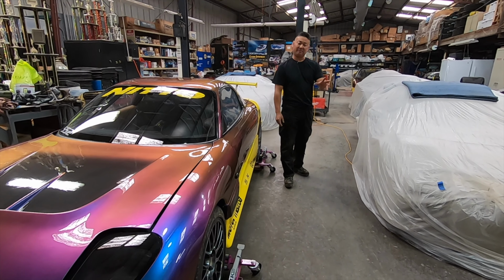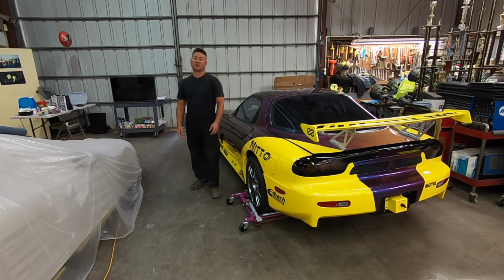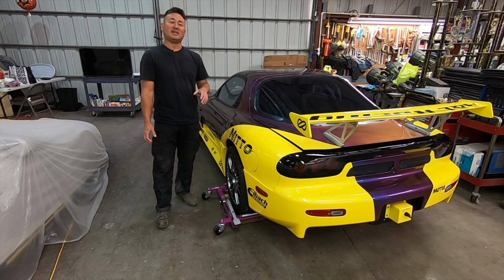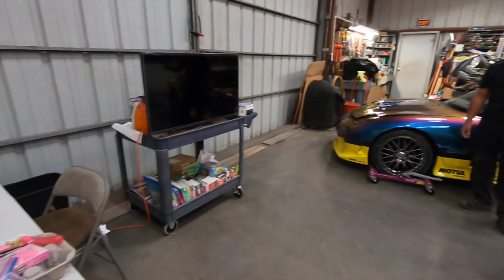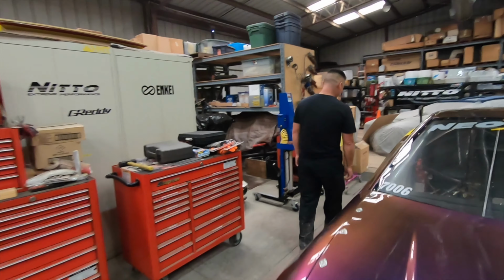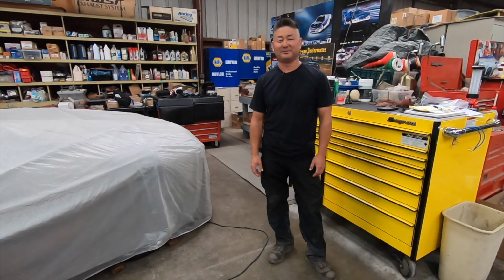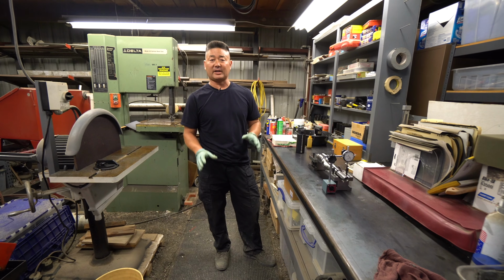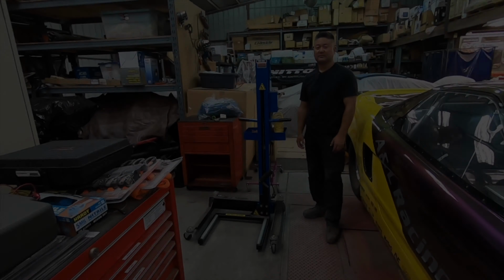The E-Shaft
Looking at the eccentric shaft and answering more of your questions.